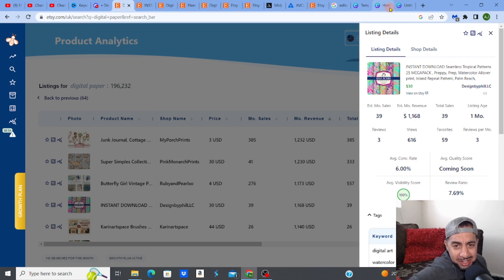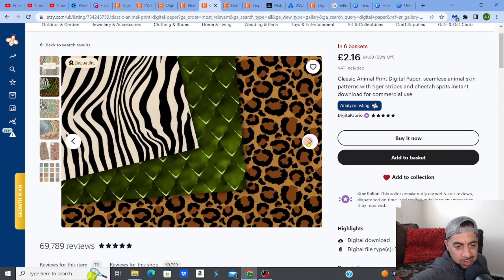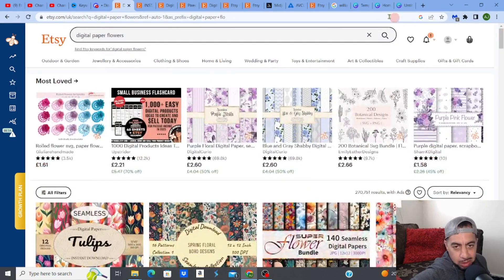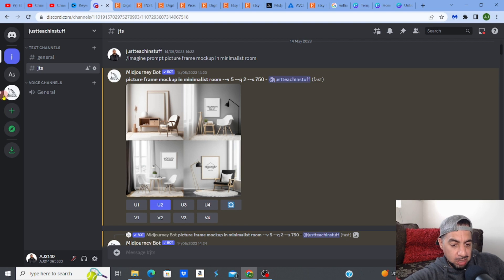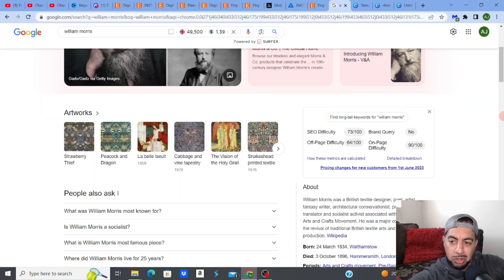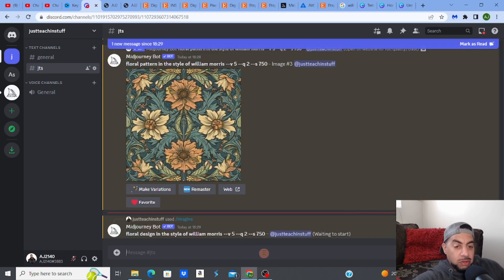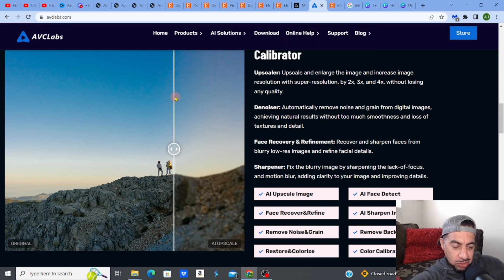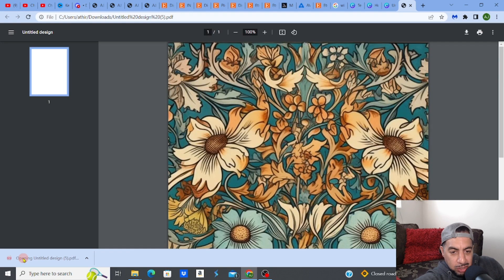Etsy High Demand Low Competition Digital Products | How to Create Digital Paper Using Midjourney!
In this video, we're going to be discussing how to create digital paper using Midjourney! This is a great strategy for Etsy sellers who are looking to take their business to the next level.

If you're looking to create high-demand, low-competition digital products, then this tutorial is for you! By following the steps in this video, you can create digital products that are sure to turn heads. By the end of this video, you'll have everything you need to start selling your digital products on Etsy!

FREE Sign up for EverBee, the best Etsy product research tool
Use EverBee to find THOUSANDS of top selling Etsy listings, so YOU can create BESTSELLERS!

FOLLOW MY ONLY OFFICIAL CHANNELS! 📢
👇MUST HAVE ETSY TOOLS LIST BELOW👇

👇TOP PRODUCT RESEARCH & SEO TOOL

👇TOP DESIGN TOOLS/PLATFORMS

 ✅ KITTL- Try it for FREE (my top Ai designing / editing platform)

👇BUY READY MADE DESIGNS

👇TOP ETSY ACCOUNTING / BOOKKEEPING SOFTWARE

👇MY TOP ETSY ALTERNATIVE PLATFORMS TO SELL ON

✅ SYSTEM IO -THE BEST ALL IN ONE (FREE ACCESS) to sell and market your digital products

👇MOCKUP CREATORS

👇TOP ETSY LISTING GENERATOR & EDITOR FOR MORE SALES!

WHAT NEXT? 🗺️
🔥CHECK OUT MY VIDEO PLAYLISTS FOR MORE GREAT TUTORIALS AND TIPS🔥